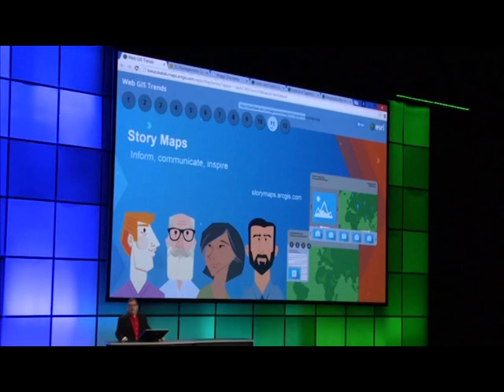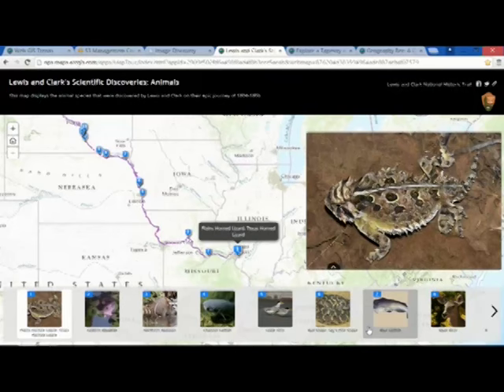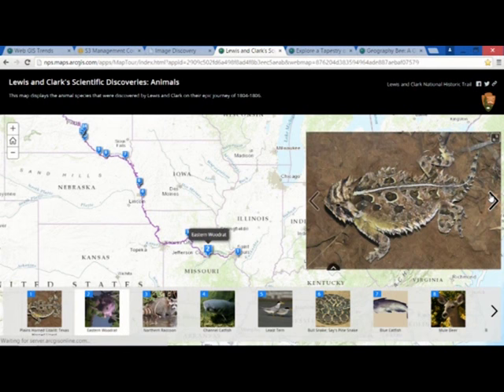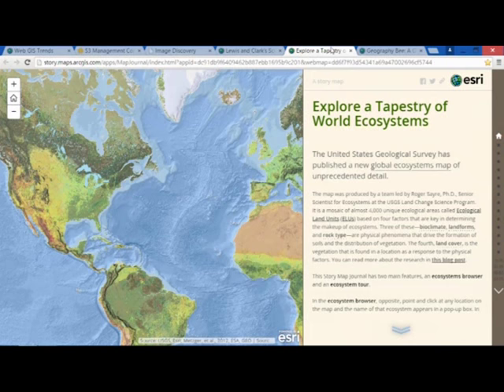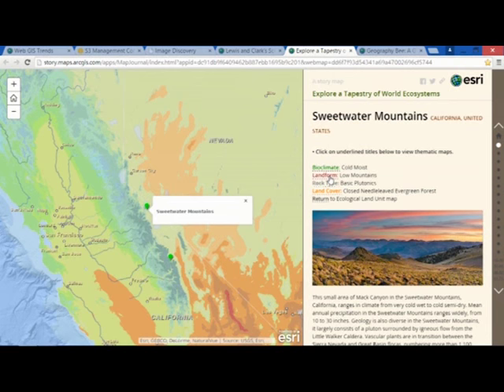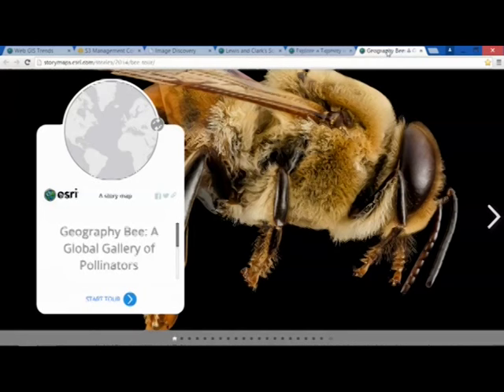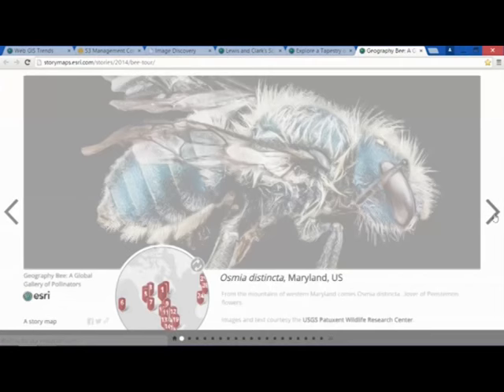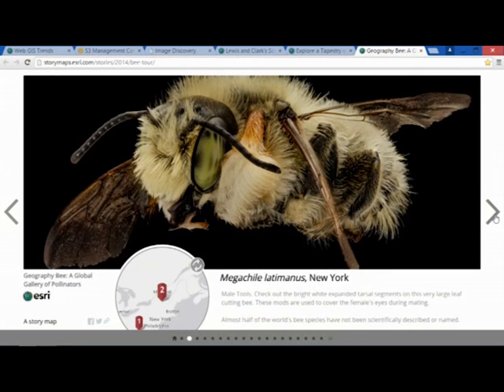Lewis and Clark National Historic Trail Story Maps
The Lewis and Clark National Historic Trail Story Map “Lewis and Clark’s Scientific Discoveries: Animals” was highlighted at the Environmental Systems Research Institute Federal User Geographic Information Systems Conference held in Washington D.C. in February 2015.  As part of the presentation entitled “What’s trending with Web GIS,” Story Maps were discussed as a new way of using maps and media content that has fundamentally changed the way people communicate geographically.  The “Lewis and Clark’s Scientific Discoveries: Animals” Story Map Tour was identified as being the most popular Story Map available.  Watch this short video to learn more and see our Story Map in action!